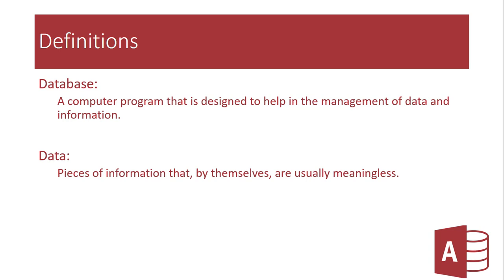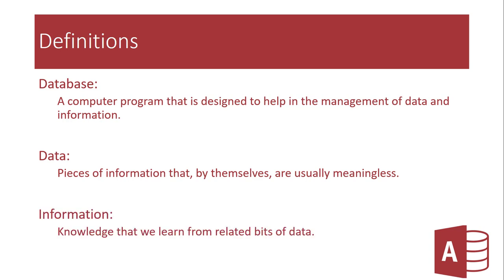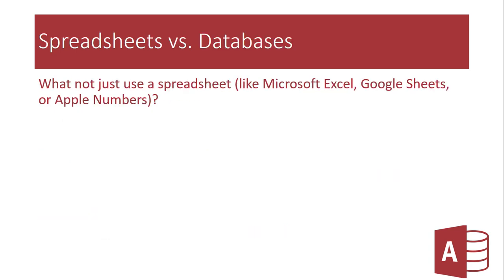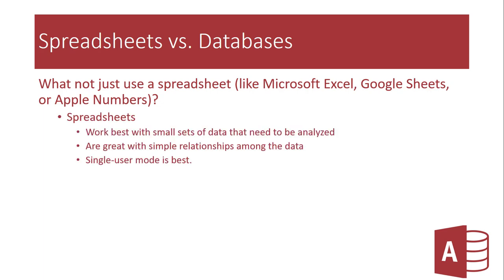Introduction to databases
I introduce students to databases as they begin learning how to work with Microsoft Access. This presentation is intended for students who have little or no experience with databases or may be beginners with Microsoft Office.